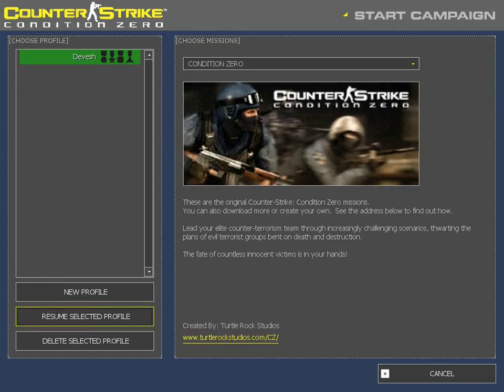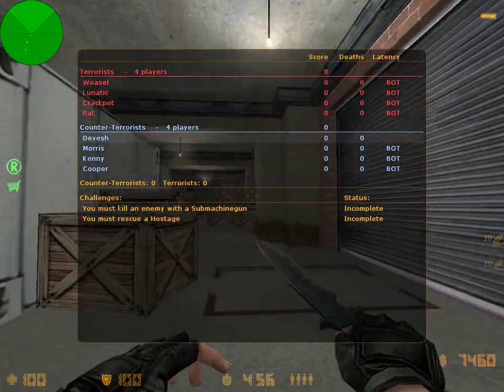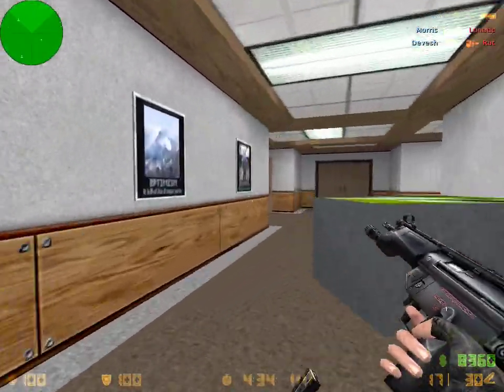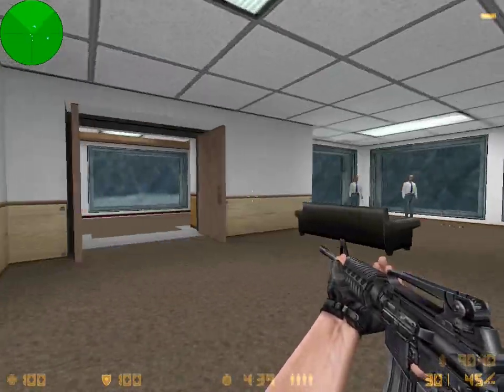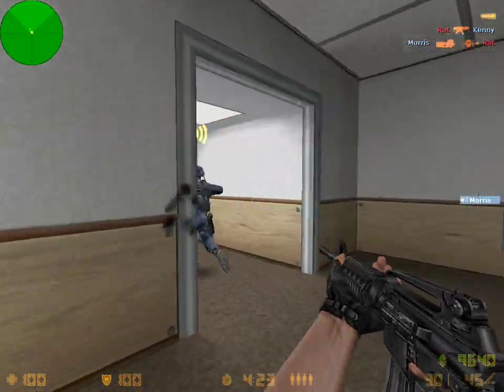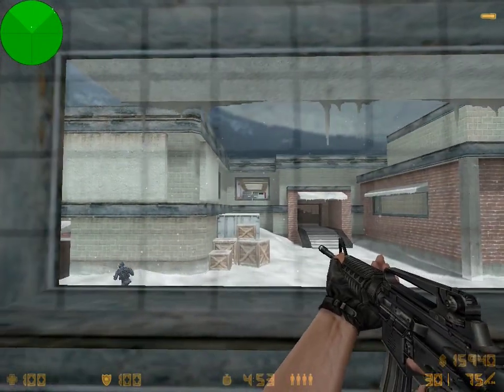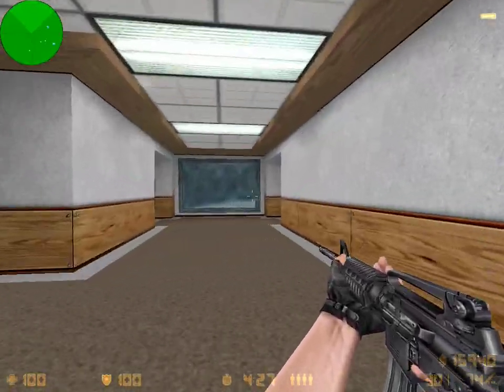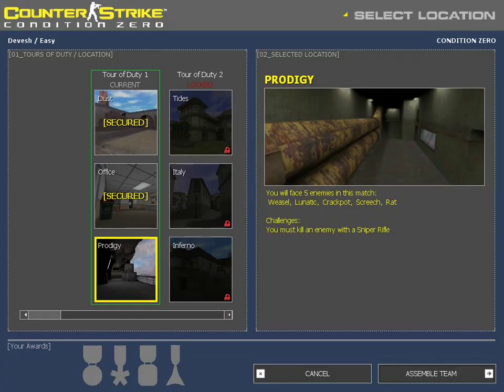Condition Zero : Tour Of Duty 1 : Office : Easy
This is Counter Strike Condition Zero. And I am playing in Office map in easy level.

I optimize graphics card driver settings. I am getting more FPS than 60. Means I can perform much better.

Nothing is overclocked.

Game recorder: Loilo.

Graphics Card driver settings are optimize.

I am using Windows 7 service pack 1, 64 bit Home premium.

PC Specs
RAM: DDR2 4 GB 800 MHz.
Processor:Quad Core 3.00GHz (Intel Quad Q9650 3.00GHz).
GPU: Gigabyte NVIDIA Geforce GT 710 DDR 3, 2GB.
CPU cooler: Antec A30.
Cabinet: VIP [ DIYed { one fan is connected to motherboard. And second one is old fan from my old power supply connected to amp1.5, 12 volts adapter.